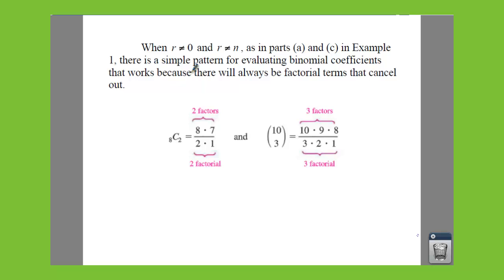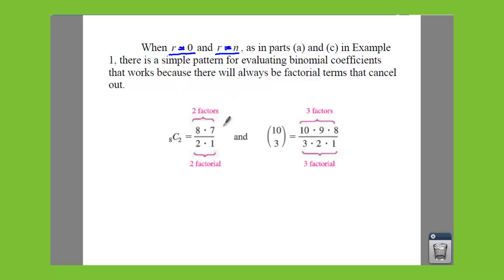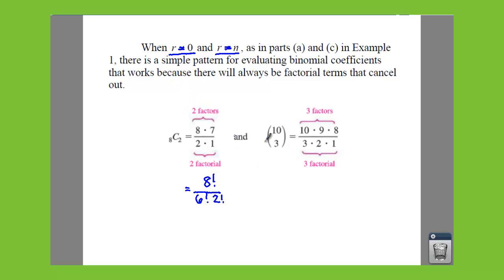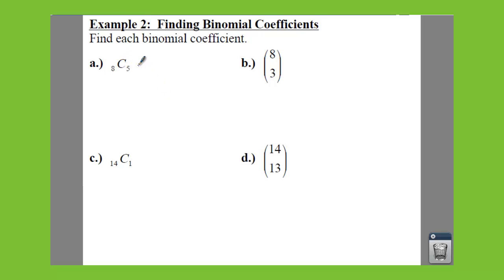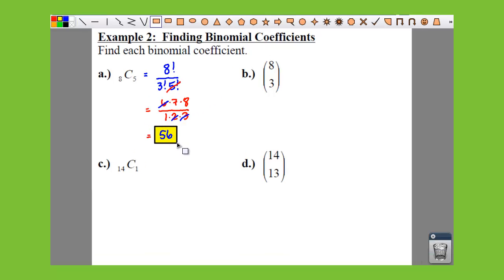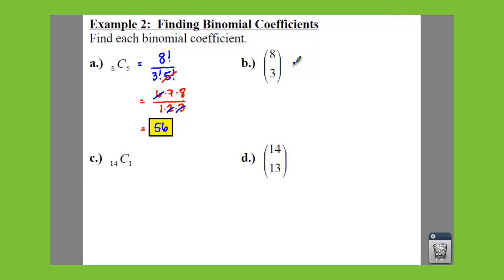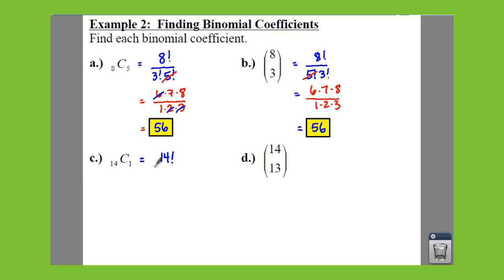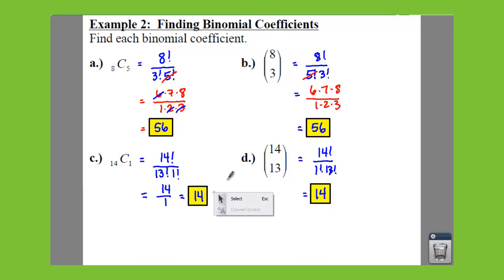PC: 8.4 Notes: Example 2 - Finding Binomial Coefficients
This example will show you a shortcut when you are trying to find your binomial coefficients.  And we all like shortcuts, am I right?!